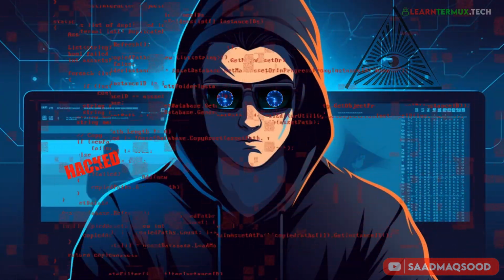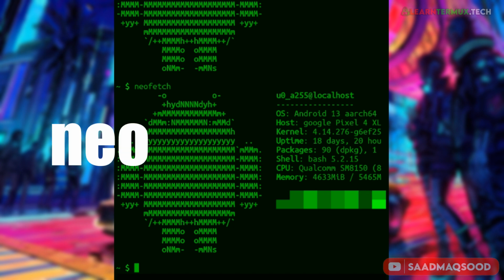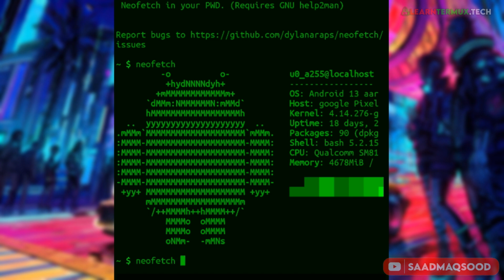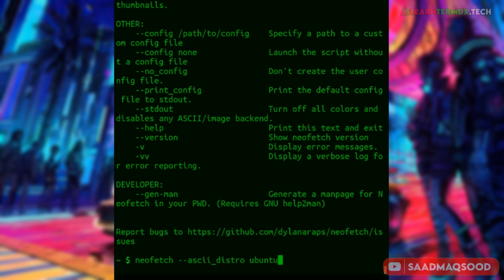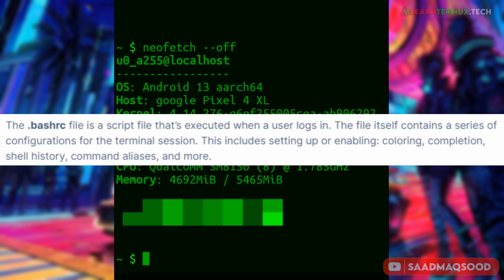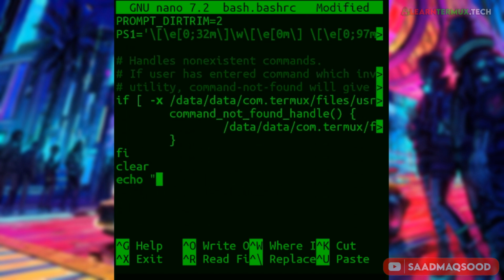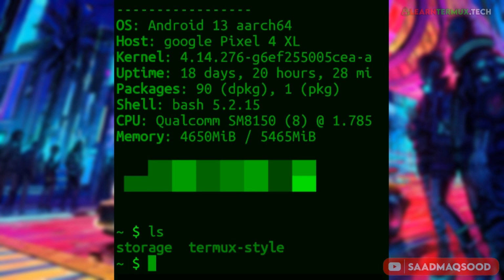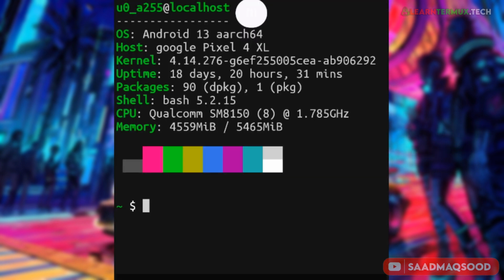Termux Neofetch : Fully Customize Your Header with Neofetch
🎨 Personalize Your Termux headers with Neofetch for a fresh look 👨🏻‍💻. Elevate your Termux experience easily. In this video, we're diving deep into the world of Termux customization with the powerful tool: Neofetch. Learn how to give your Termux terminal a unique and personalized touch by fully customizing your header.

📌 What You'll Discover in This Video:

Step-by-step guide to installing Neofetch in Termux.
Customizing your Termux header to reflect your preferred style.
Tips and tricks to make the most out of Neofetch's features.
A walkthrough on permanently setting up your desired header configuration.

✅ Why Customize Your Header?
Termux, already a versatile terminal emulator, becomes even more powerful and user-friendly with a personalized touch. Whether you're a beginner or an advanced user, customizing your header with Neofetch can enhance your Termux experience significantly.

🎉Wanna Learn Complete Ethical Hacking With Termux?

Every Practictical on this channel is performed on my own device in my own network. This Channel Does not support any black-Hat and illegal activity if you are using this information for any malicious intent This channel and I do not take responsibility for it.
STAY ETHICAL 👾.

- Saad Maqsood